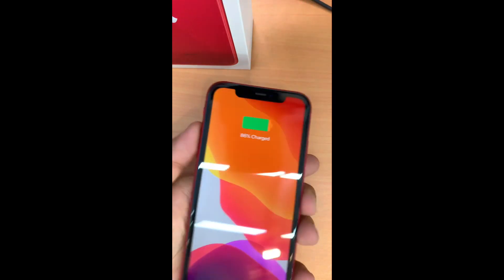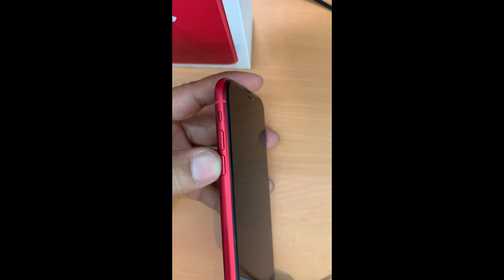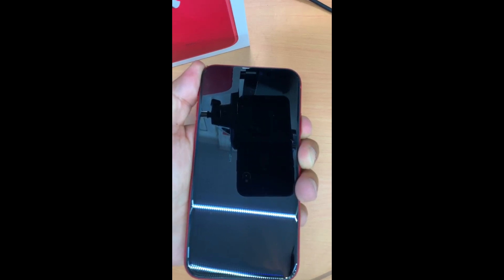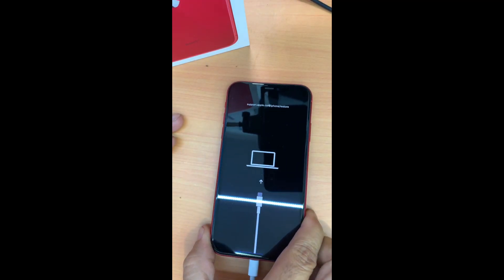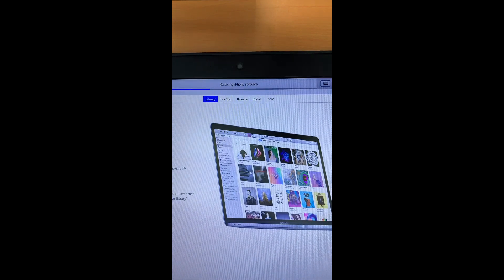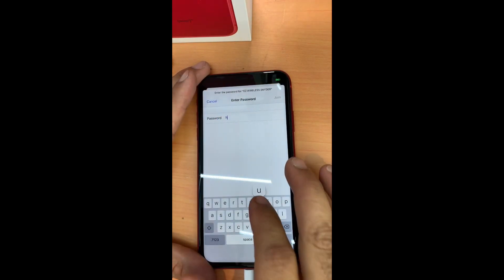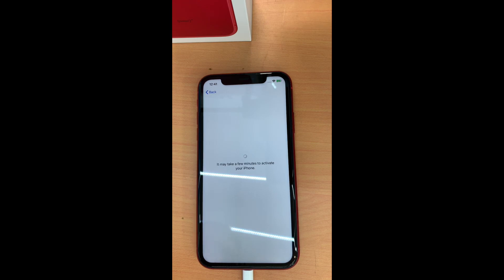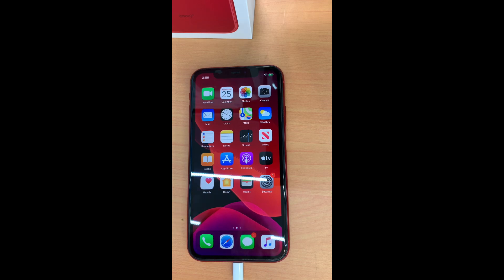Hard Reset iPhone 11 - How to Factory Reset iPhone 11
This video shows how to Hard reset Disabled iPhone 11 to its factory settings.